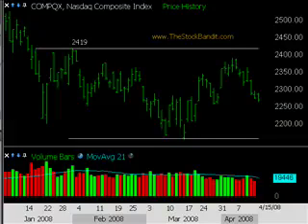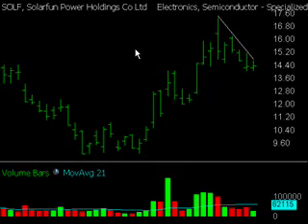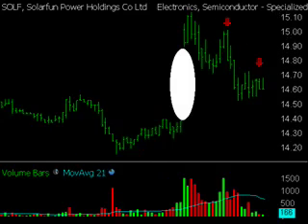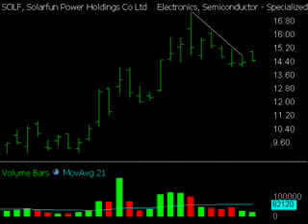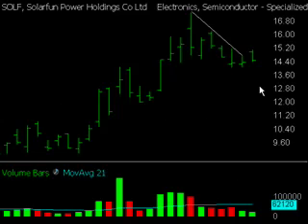Day Trading Lesson 4-15-2008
discusses how to deal with price gaps.